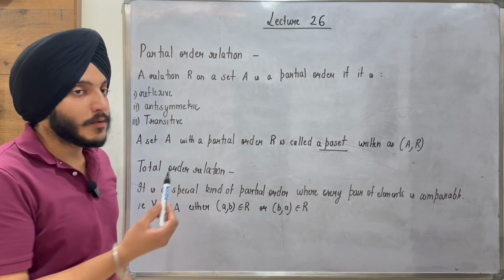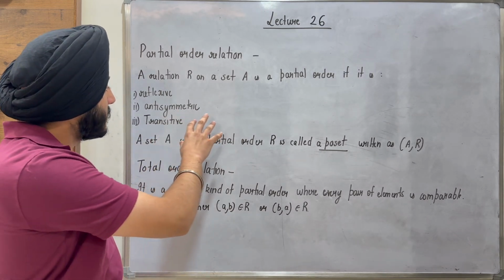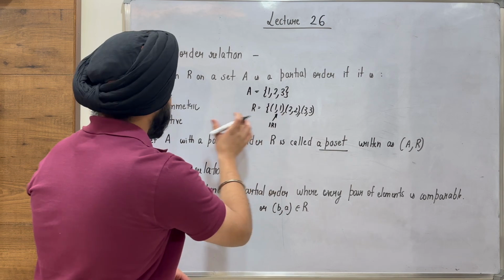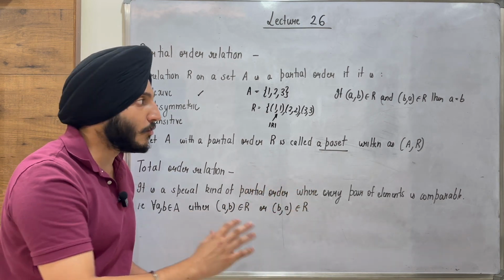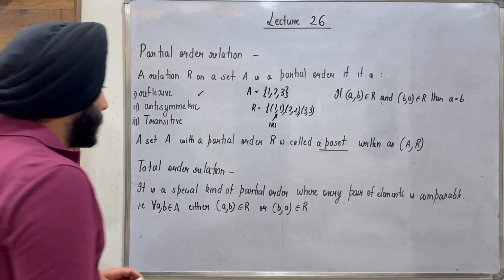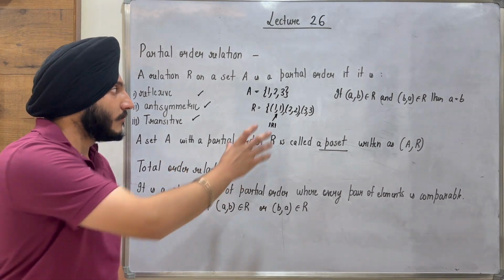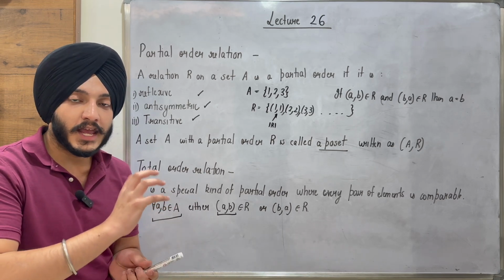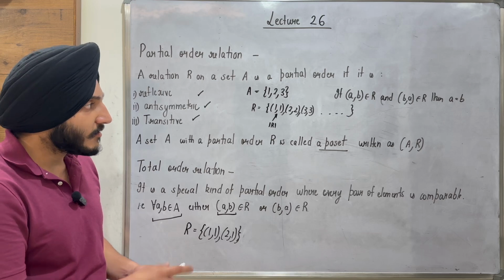Discrete Math #26 – Partial Orders & Total Orders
In this lecture, we explore Partial Orders and Total Orders — key concepts for understanding order and hierarchy in mathematics and computer science. You'll learn:

What makes a relation a partial order (reflexive, antisymmetric, transitive)
The definition of a poset (partially ordered set)
How to determine if a relation is a total order, where every pair is comparable
Real-world examples of ordered relations like subset, divides, and more
Foundational understanding for Hasse diagrams, covered in the next lecture
Includes definitions, worked examples, and 5 practice problems to strengthen your grasp of order relations.